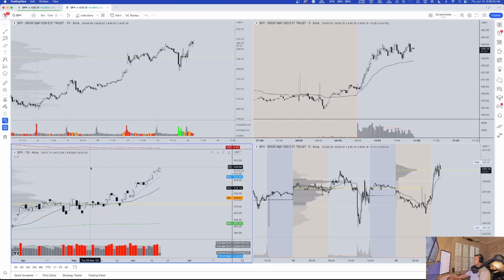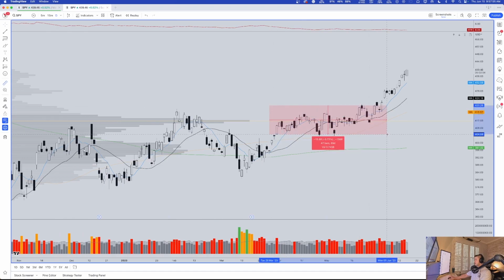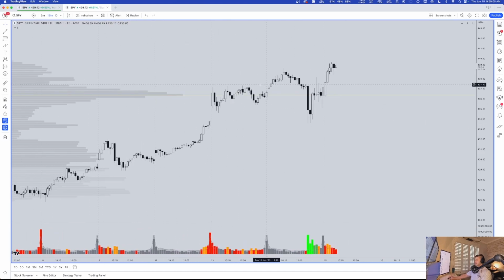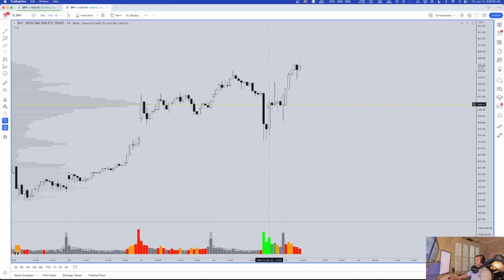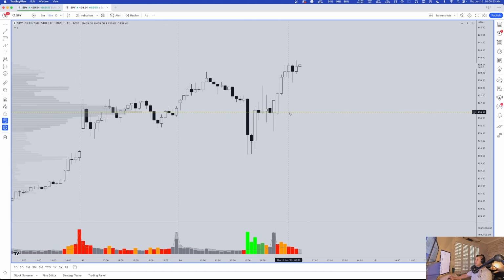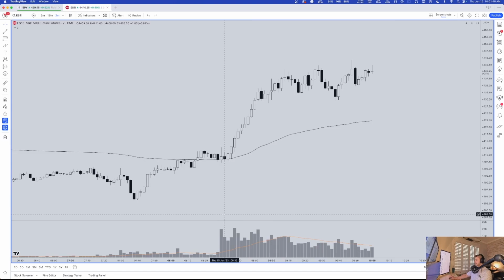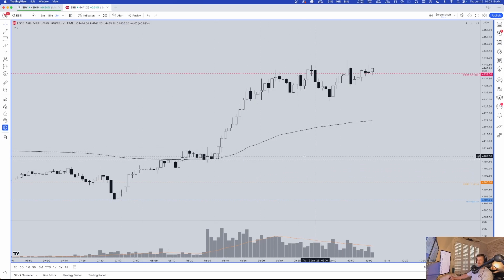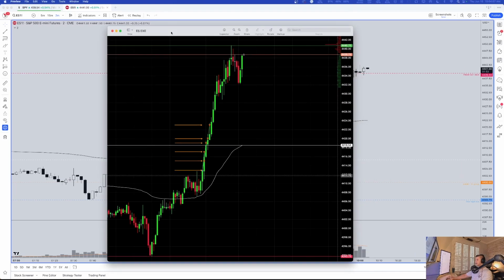How to Trade the Opening Range Break | SPY & ES Live Trade Recap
Want to trade live with the Opinicus team? Join the #1 options trading community worldwide with a 14-day trial for just $1

Want to learn more about the Opening Range Break Strategy? Read this article

The opening range break can be a profitable day trading strategy and studies have shown that it actually outperforms the S&P500.

In this video, Kyle shares some details on how he traded ES futures using an opening range break strategy.

The particularly setups used in this video should be in every trader's playbook. Basic intraday breakout play that works nicely when paired with other trading tenets.

It is also something that is taught in the Options Mastery Course, which you can learn more about

This setup was a straightforward trade, as we have seen quite frequently in the current market environment.

As always, with a little patience a trade idea can be simplified by staying objective and watching price action unfold on the chart.

No special indicators were used here. Simply waiting for the setup to develop and then capitalizing on the trade opportunity the moment it presented itself.

In this trade, ES futures were used to execute the idea.

If you want to trade these stocks in play live with us, join us in the Trader's Thinktank